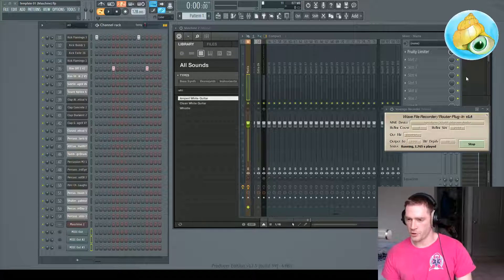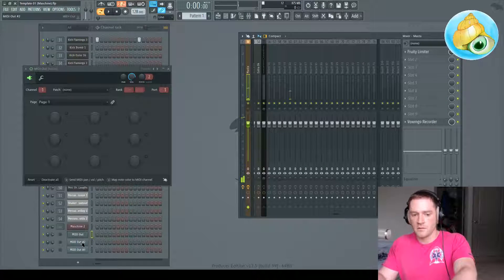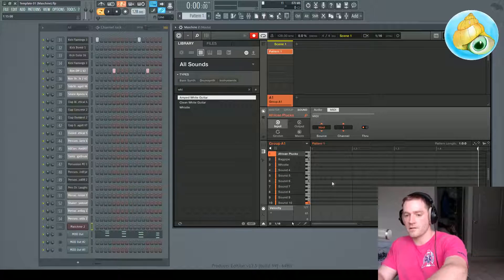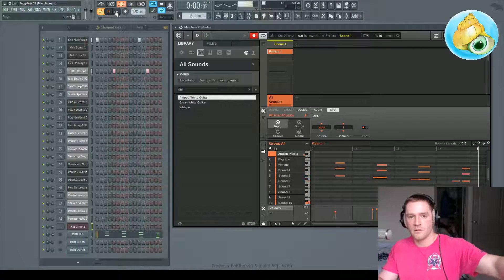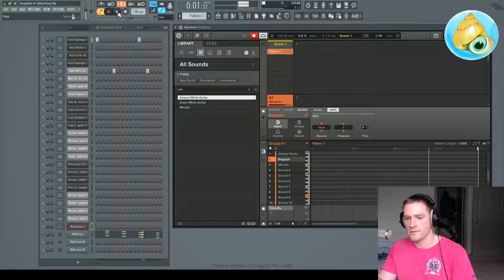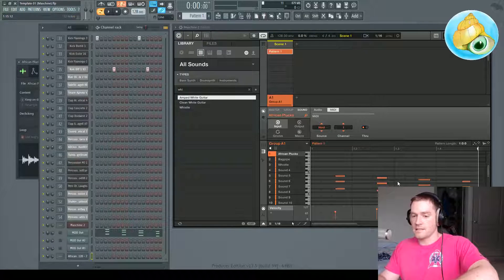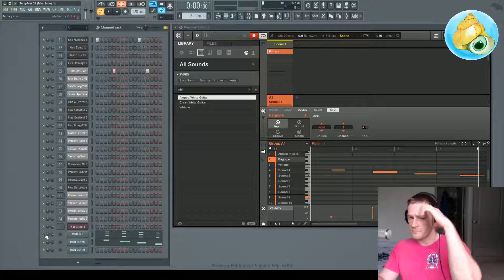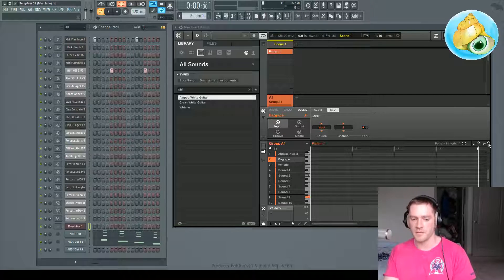How to Record MIDI from Maschine into FL Studio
| FL Studio Maschine Template |

I had a question of how to record MIDI from Maschine into FL Studio without re-recording MIDI data back into Maschine from FL Studio. I demonstrate an easy solution to this problem.